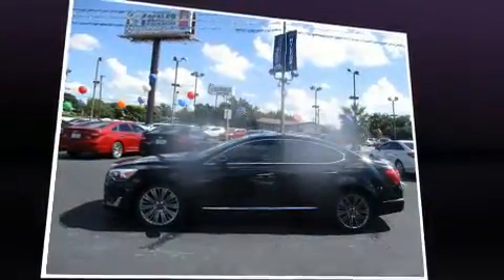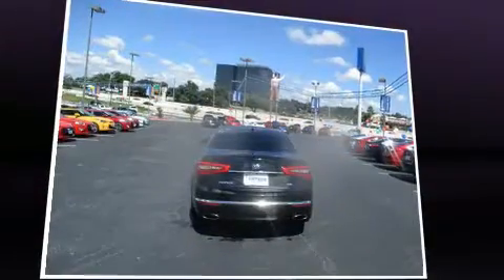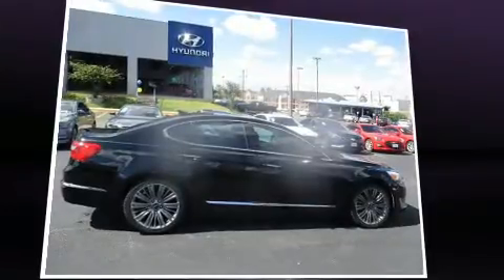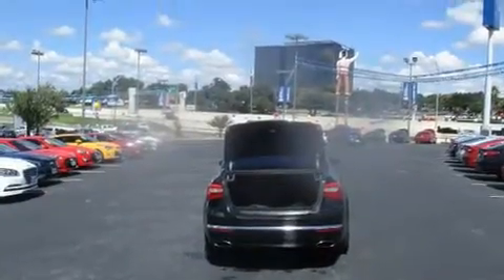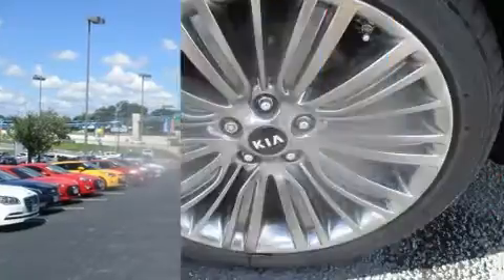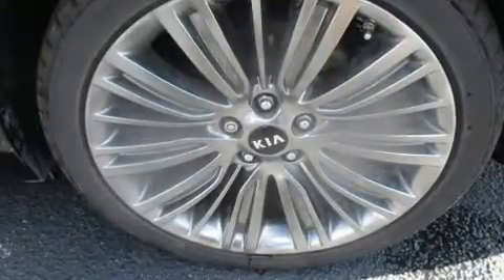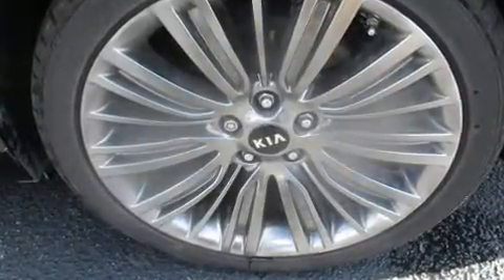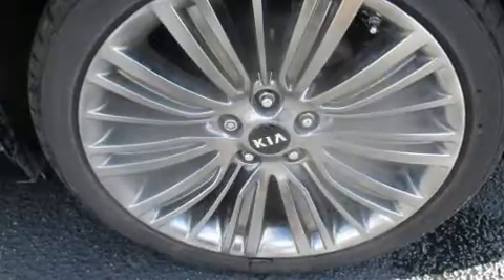2014 Kia Cadenza in San Antonio, TX 78229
Superior Hyundai
4800 NW Loop 410

You can expect a lot from the 2014 Kia Cadenza. It features a front-wheel-drive platform, an automatic transmission, and a 3.3 liter 6 cylinder engine. This model accommodates 5 passengers comfortably, and provides features such as: a tachometer, power front seats, a leather steering wheel, a built-in garage door transmitter, front dual-zone air conditioning, power door mirrors and heated door mirrors, and remote keyless entry. Premium sound drives 12 speakers, providing you and your passengers a sensational audio experience. Kia ensures the safety and security of its passengers with equipment such as: dual front impact airbags with occupant sensing airbag, front and rear SIDE impact airbags, traction control, brake assist, a panic alarm, and 4 wheel disc brakes with ABS. You'll never lose visibility with rain sensing wipers, which activate automatically when the drops start to fall. Our team is professional, and we offer a no-pressure environment. They'll work with you to find the right vehicle at a price you can afford. Come on in and take a test drive!